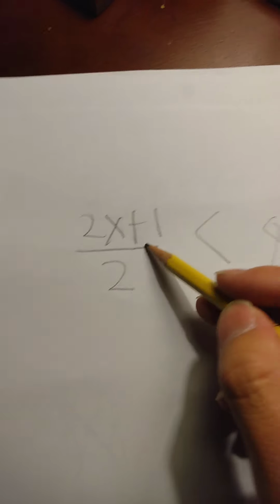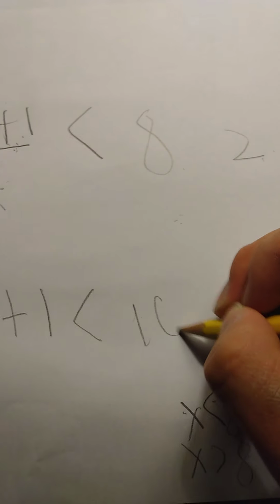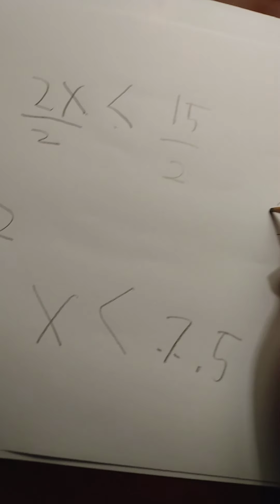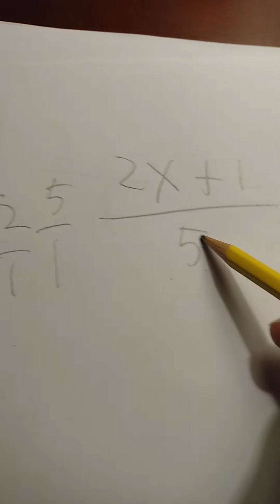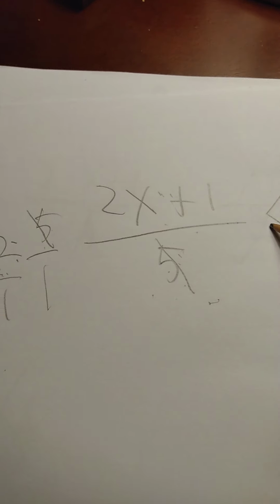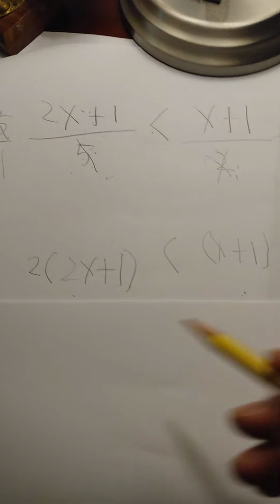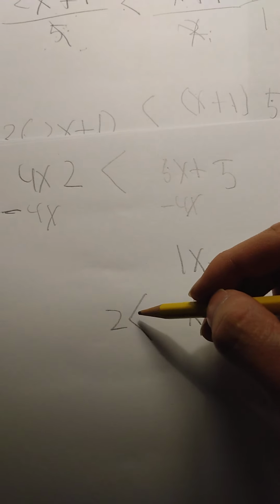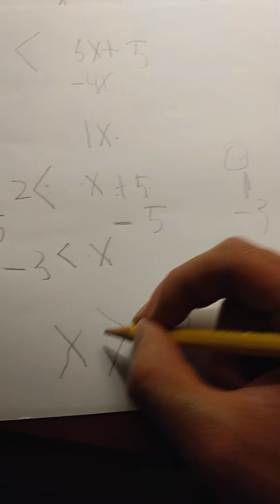division problems with inequalities